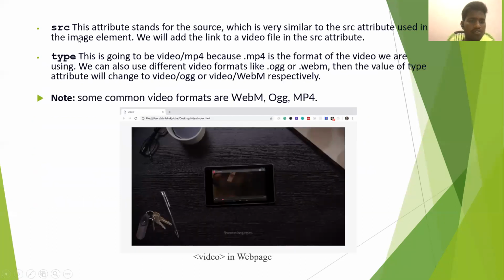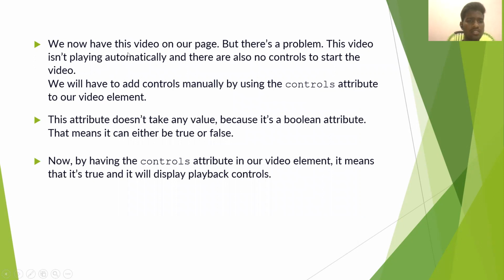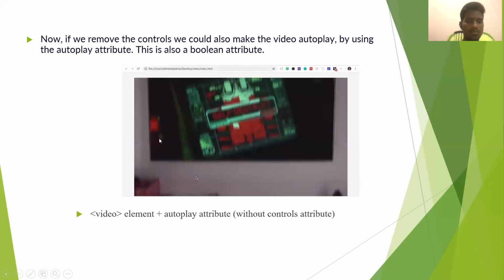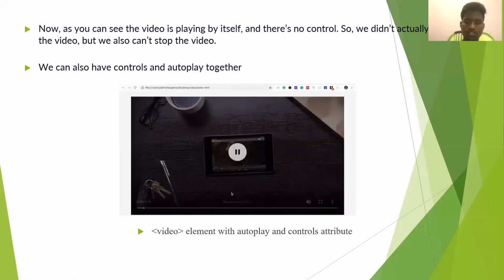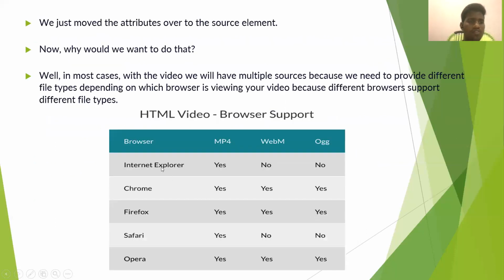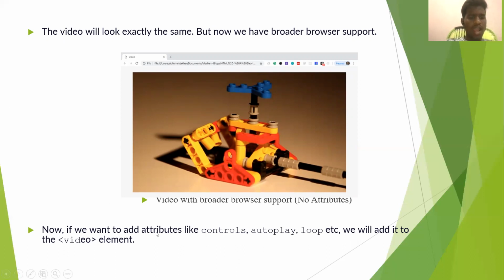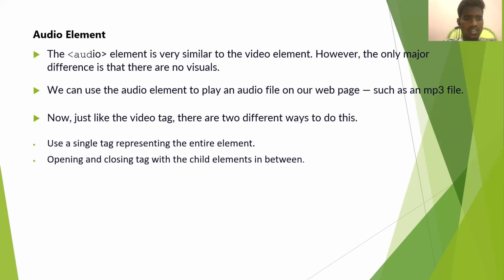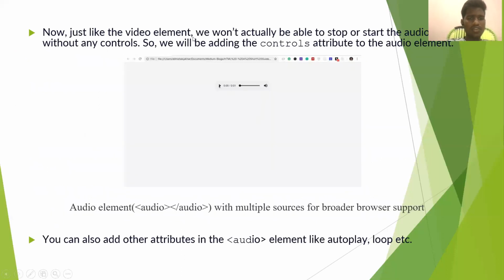WAD | How can we include audio or video in a web page | concept video